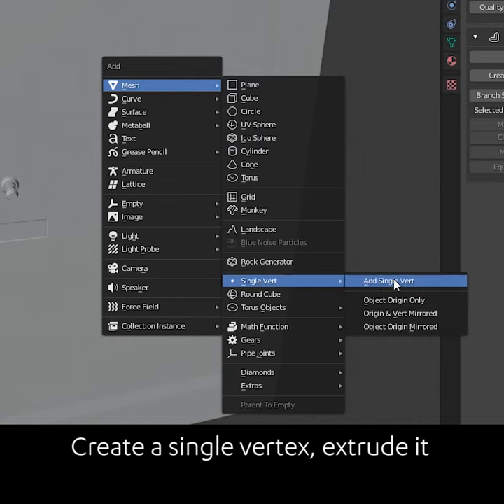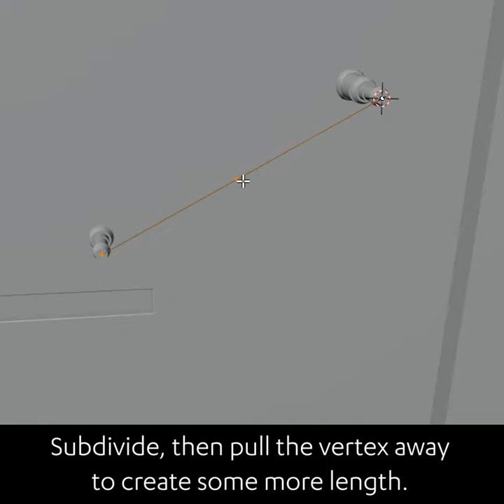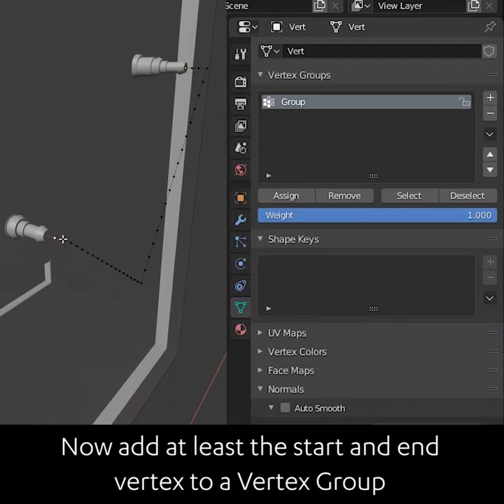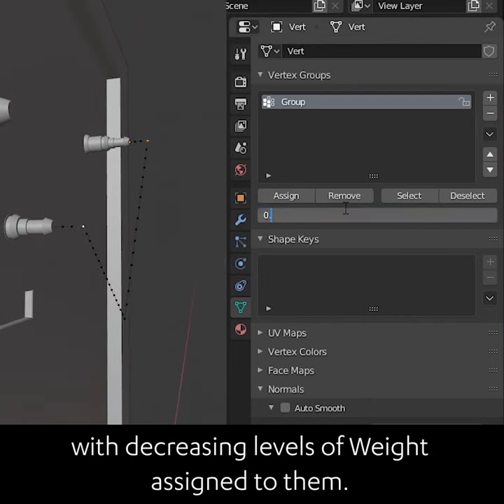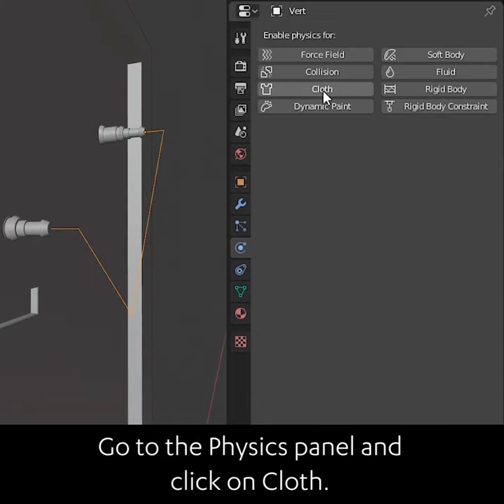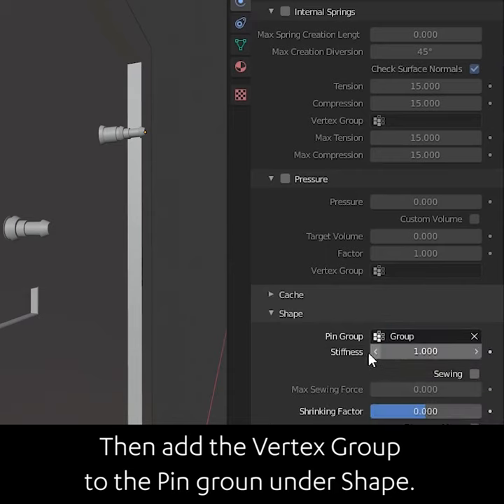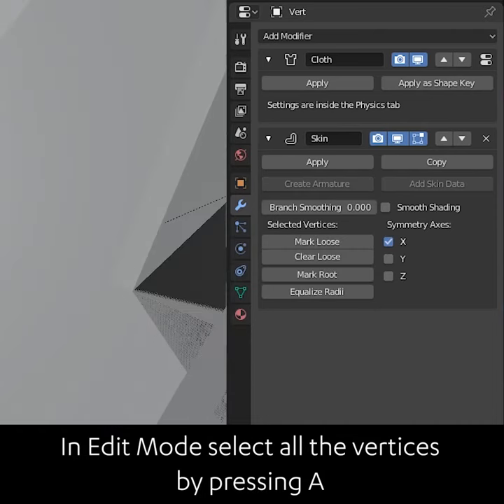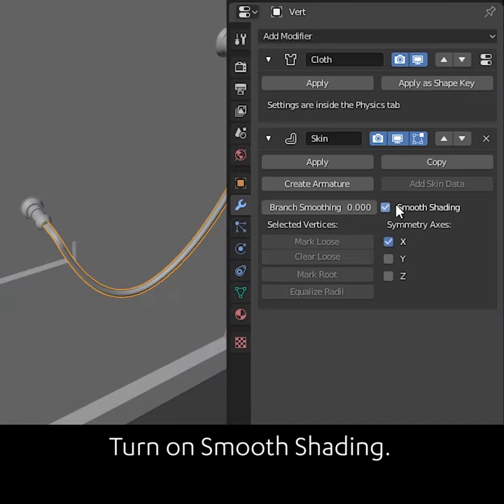Blender Secrets - Cables with physics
Here’s a quick tip on creating cables with physics. This can be useful for example when creating audio cables, like in this example. To get the Blend file of this scene, download it